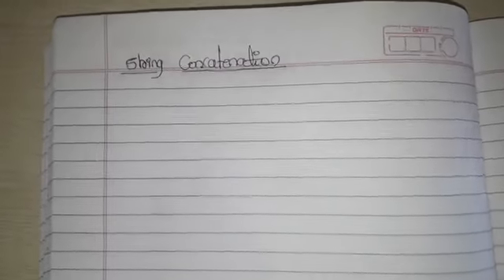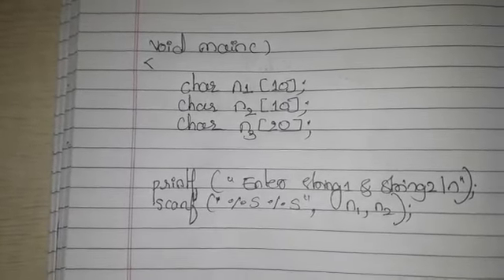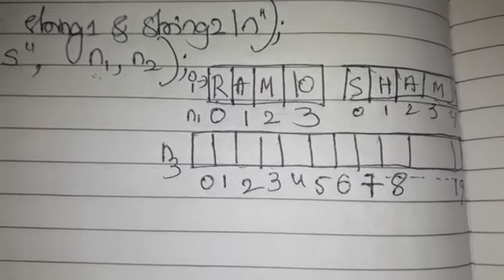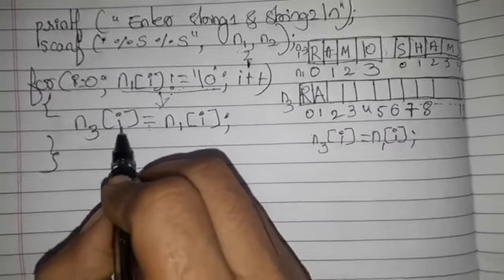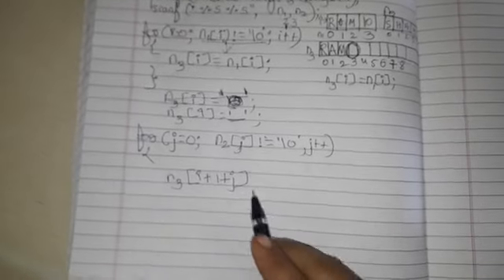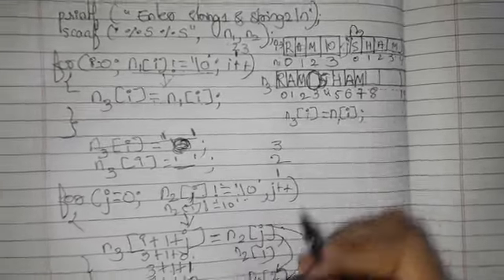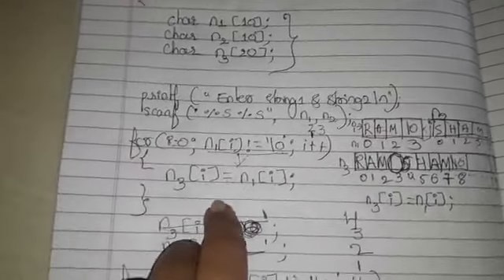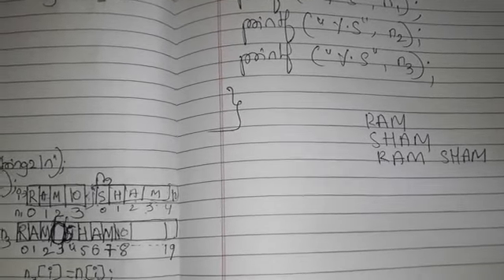C Program for String Concatenation without strcat()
lecture on String Concatenation without strcat()